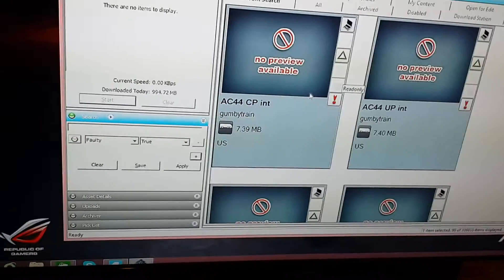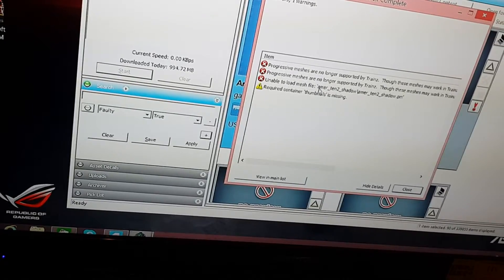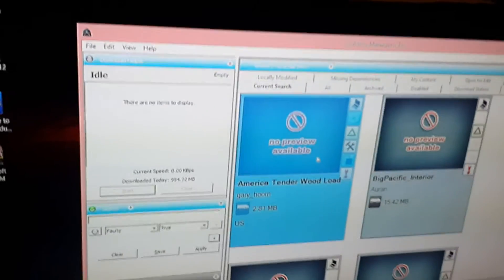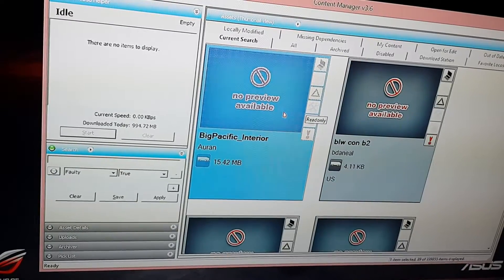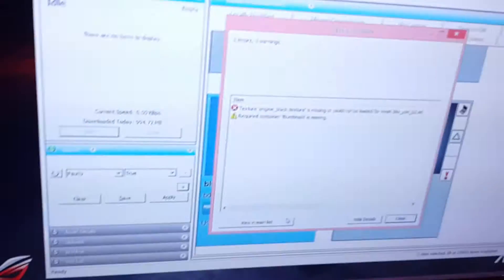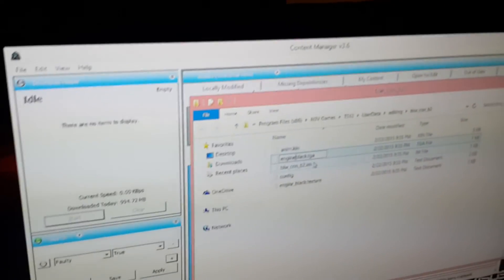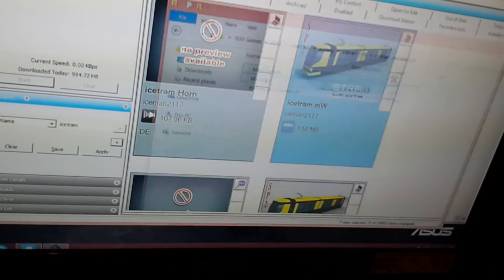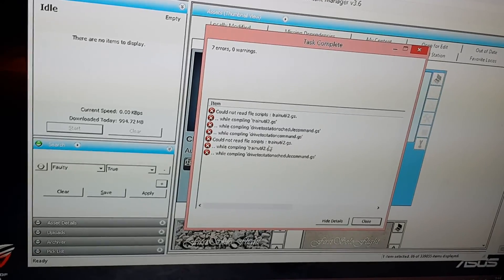How to fix faulty content in Trainz pt 1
In this video, I will show you how to fix a few faulty content that won't appear in Trainz 12.